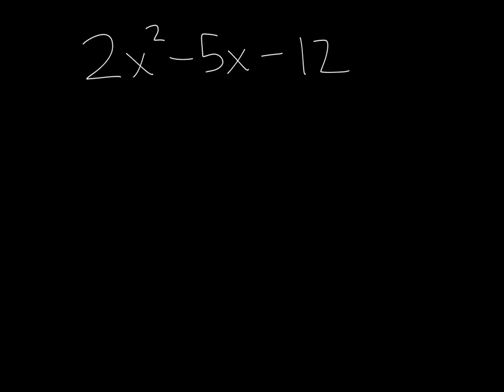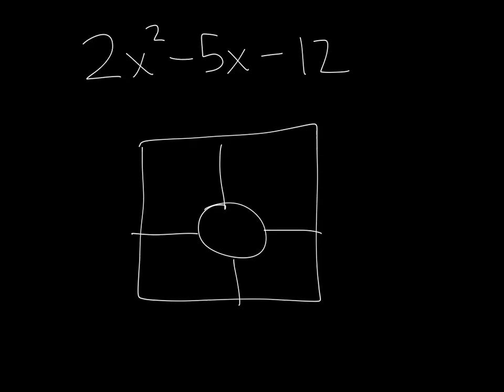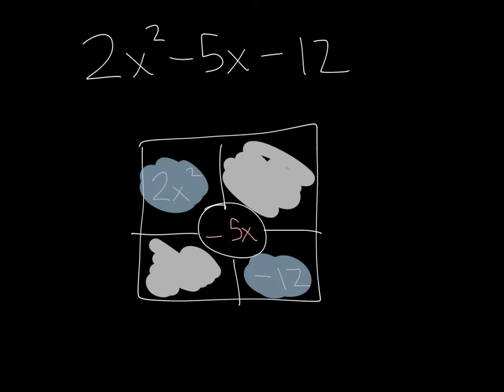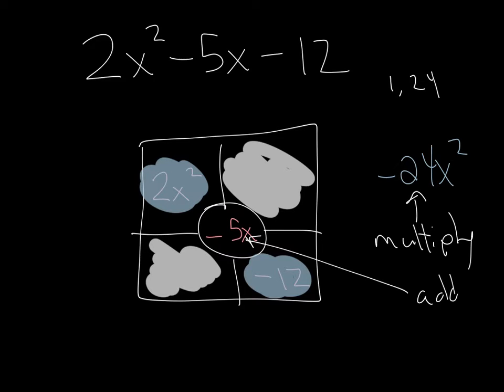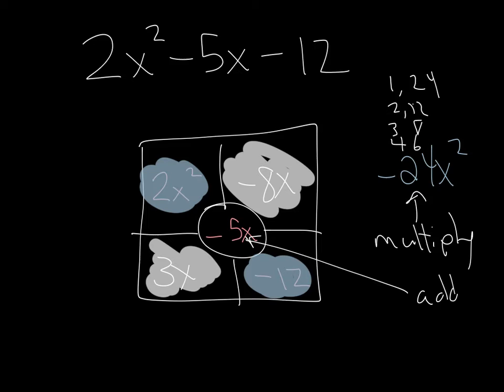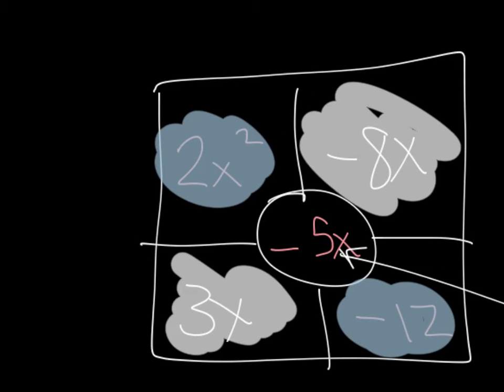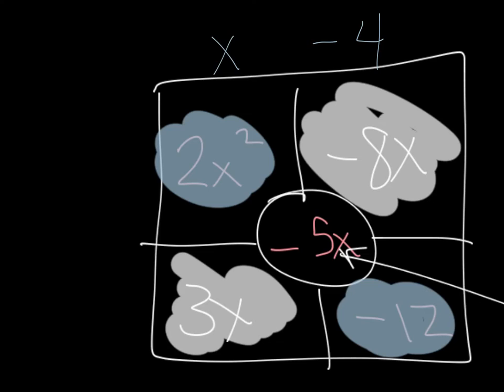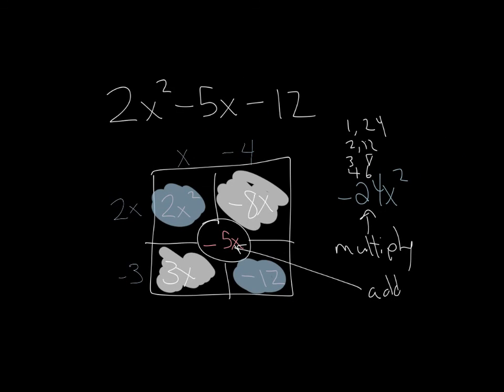factoring with the box and circle